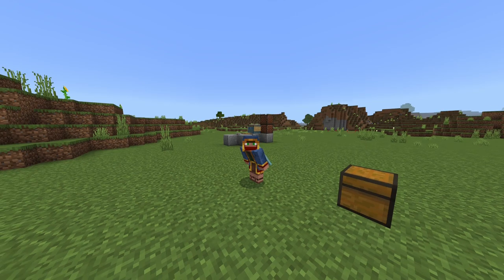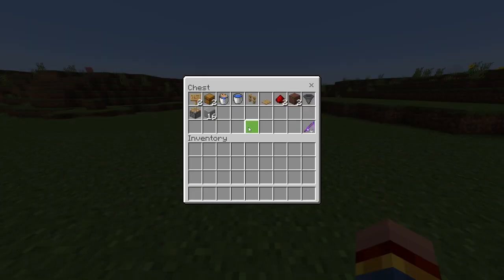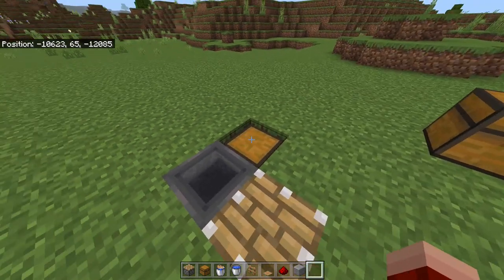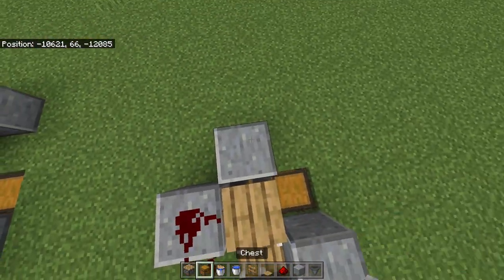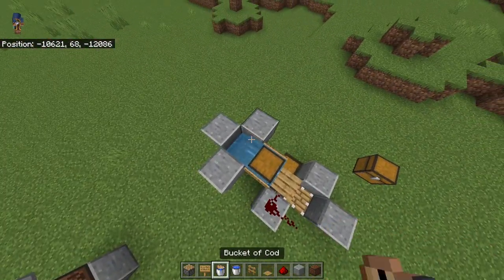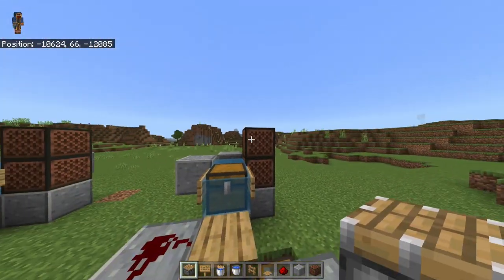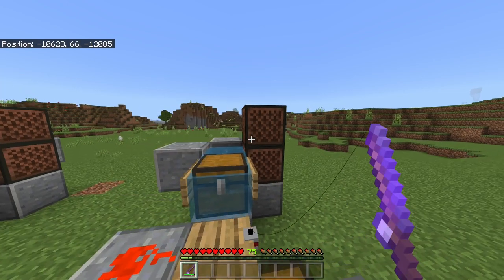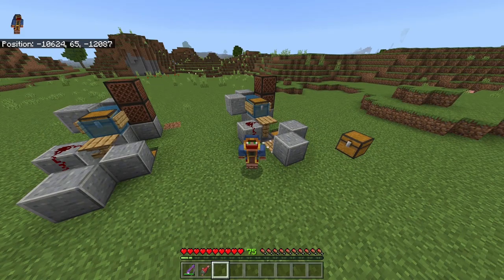EASY OP MINECRAFT BEDROCK 1.18 FULLY AFK FISH & XP FARM | Auto-Clicker WORKING | for CONSOLE/MCPE/PC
Easy minecraft bedrock afk fish farm in here! Will give you tons of EXPERIENCE, FISH and ENCHANTED ITEMS! Minecraft Bedrock fish farm and xp farm minecraft in one!

...for experience or xp, fish and enchanted books or other enchanted items!

This tutorial is for all devices of Minecraft Bedrock, including:
MCPE / Mobile ; PC / Windows10 ; Nintendo / Switch ; PS4 / Playstation ; XBox

Hey!
This tutorial is about how to build a afk fish farm in minecraft 1.18 bedrock edition. You can use this easy minecraft bedrock tutorial to build a minecraft fish farm or minecraft afk fish farm in 1.18 and to build an xp farm minecraft. This minecraft xp farm will work in the version 1.18 of the minecraft bedrock edition, not the java edition so it is an xp farm 1.18 minecraft bedrock edition as well! Everything shown works on realms, normal worlds and servers as long as you play the bedrock minecraft edition on 1.18 or 1.18.1.
Btw, to see other afk fish farm minecraft tutorials, check out my channel there are plenty of methods to build an easy minecraft afk fish farm for 1.18, this afk fish farm minecraft will work on every version including 1.17, as well!
by James

my disord tag:
by James*hashtag*9260        (make sure its with the "by")

my Minecraft Bedrock PS4 ingame tag:
byJamesYT

my Minecraft Bedrock Windows10 ingame tag:
JamesMC1069

What this video is about:

minecraft afk fish farm, how to build a afk fish farm in minecraft, afk fish farm minecraft bedrock, fishing farm minecraft,